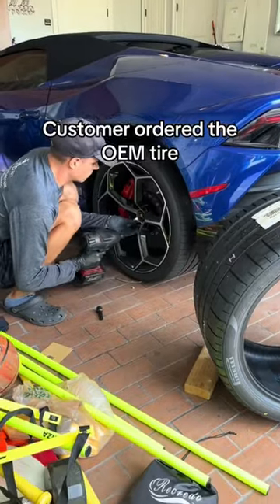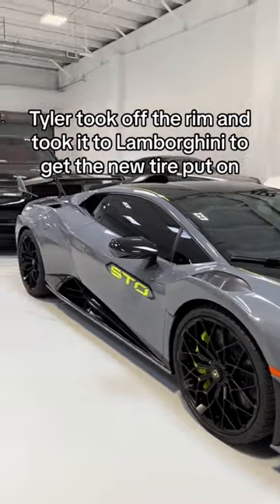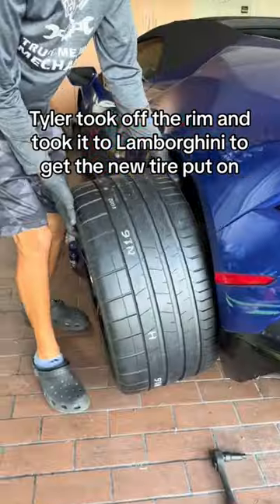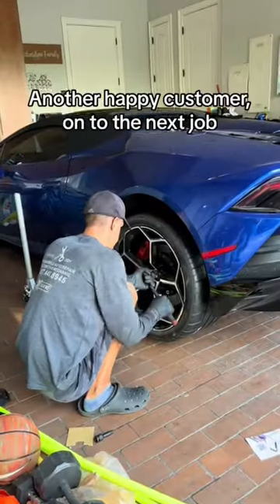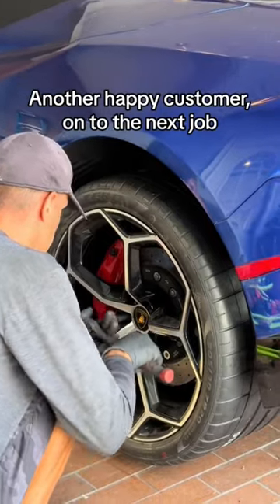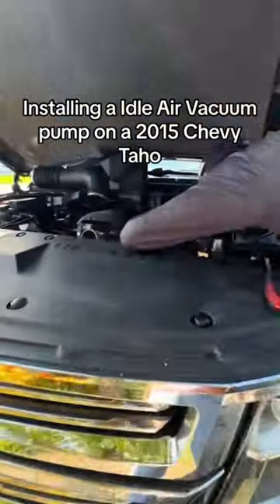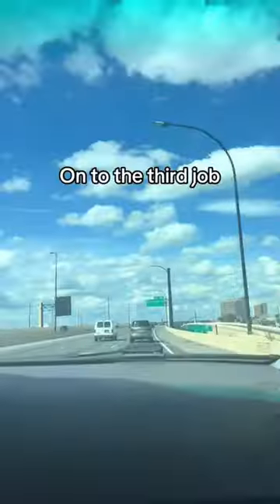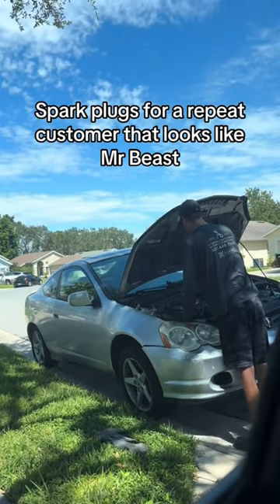What a day